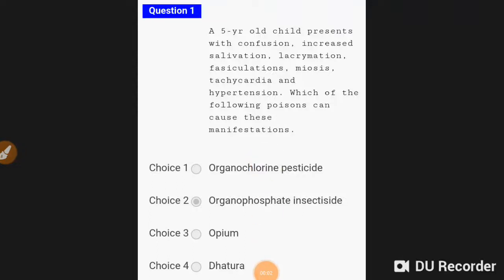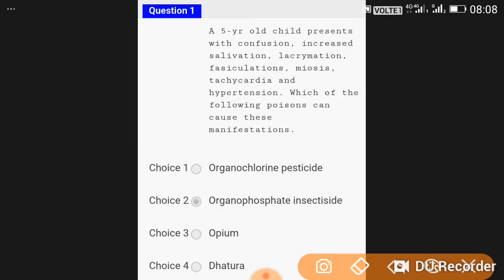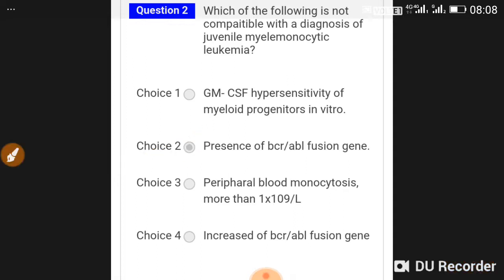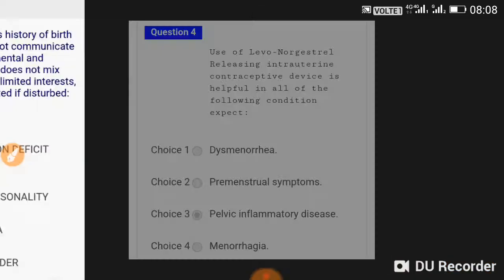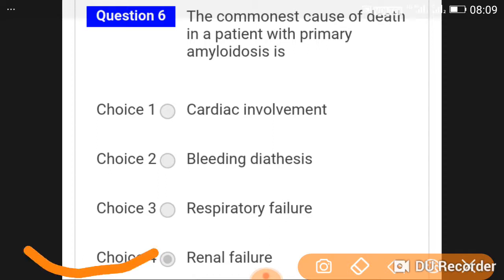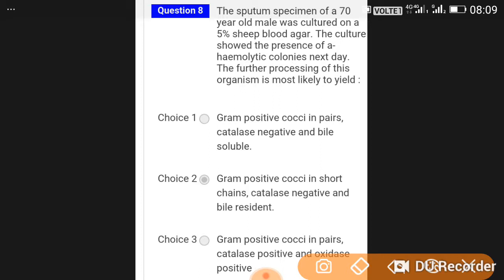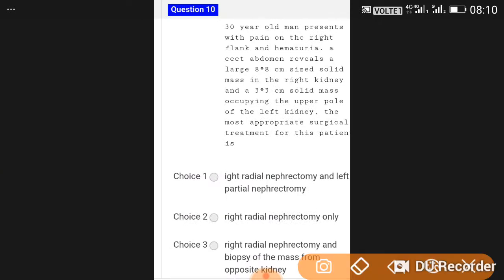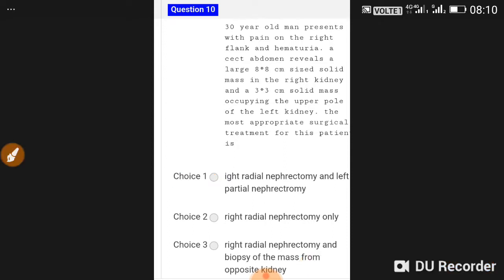Neet pg test series 15